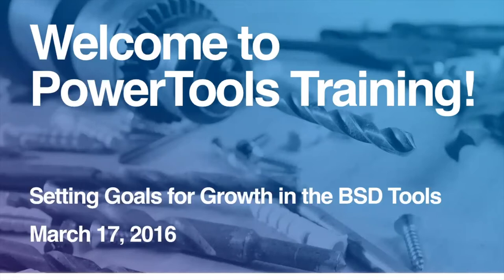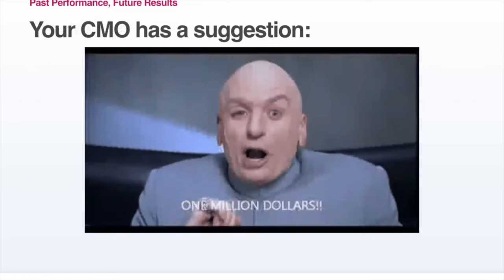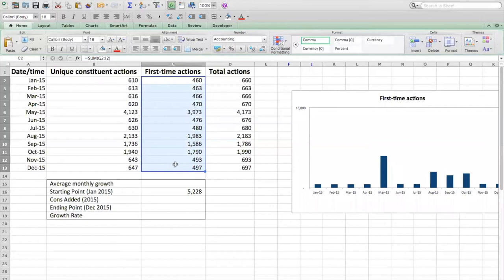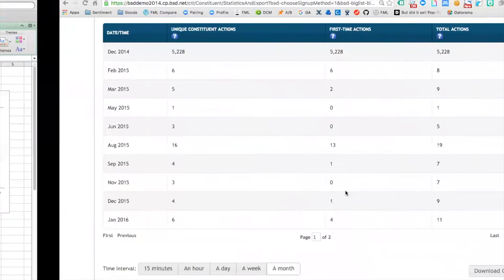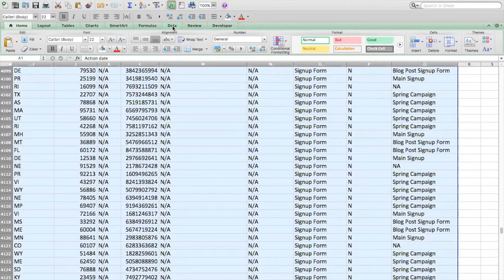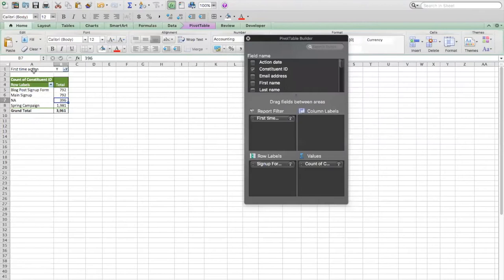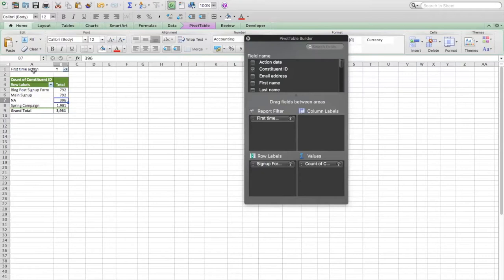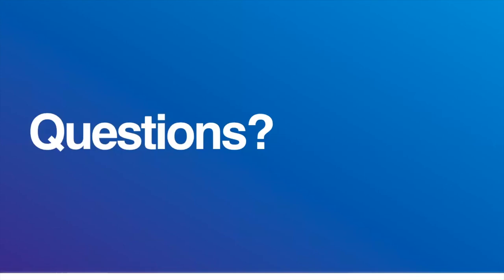Powertools Training: Setting Goals for Growth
Learn how to access data in the BSD Tools that will help you set smart goals for growth for your program.